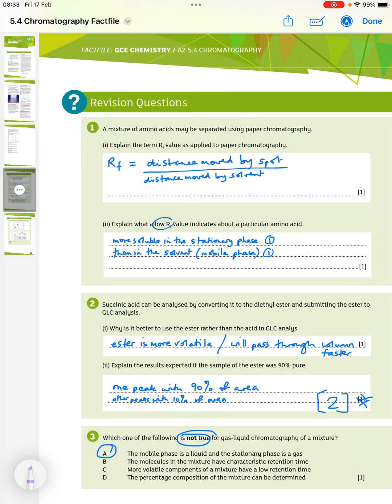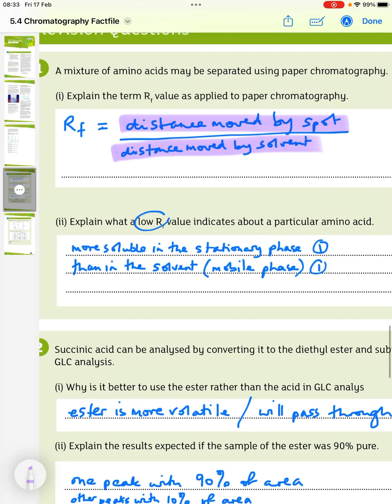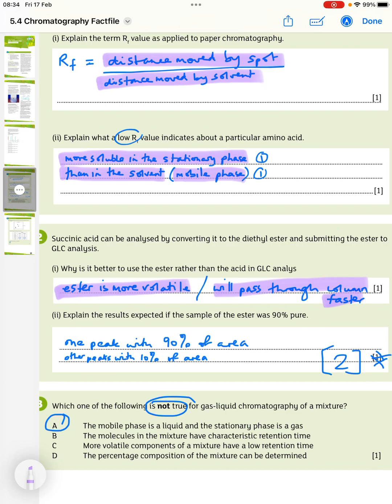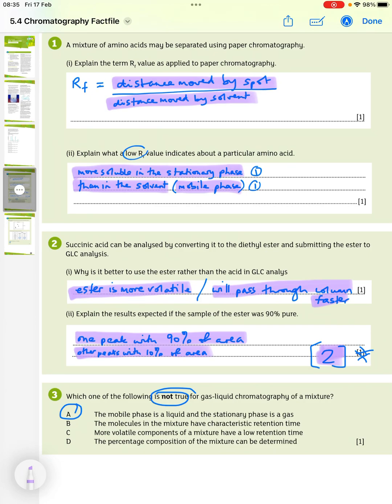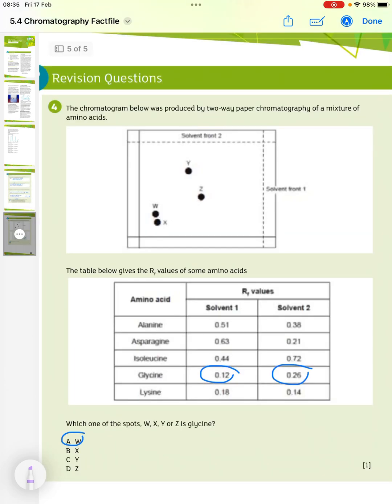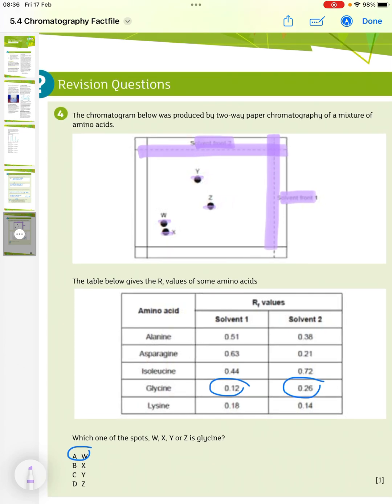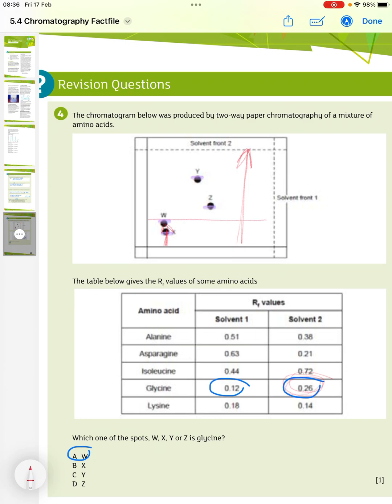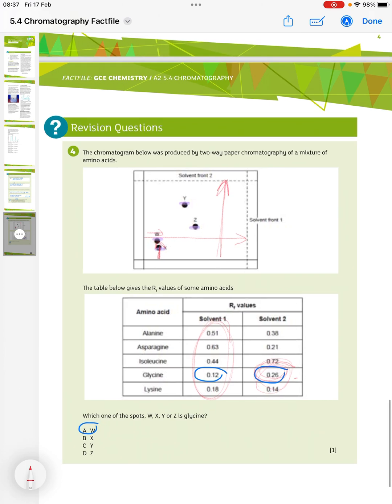CCEA Chemistry 5.4 Fact File Answers for Topic 5.4 Chromatography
These are the answers for the questions in the CCEA Fact File for topic 5.4 Chromatography